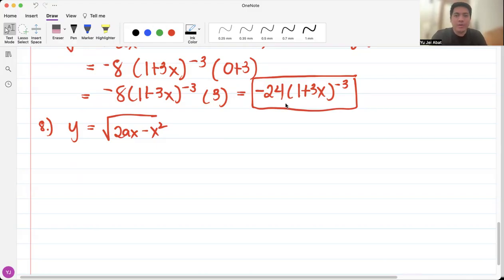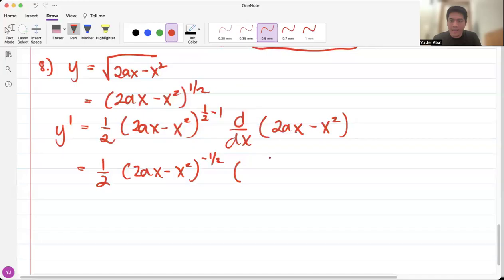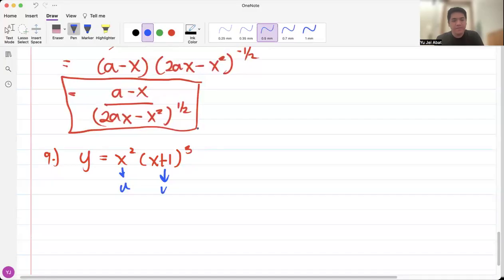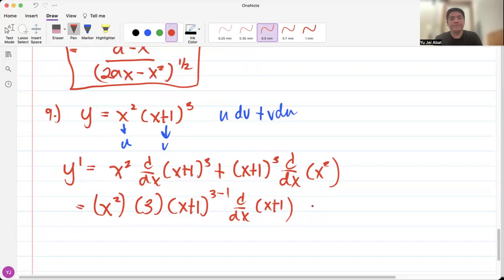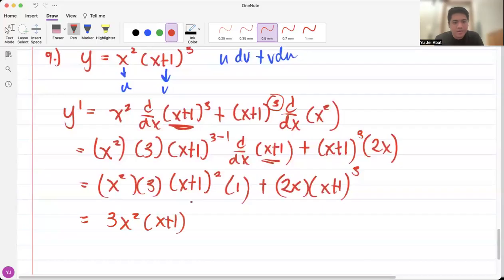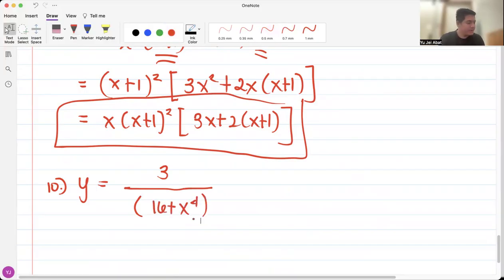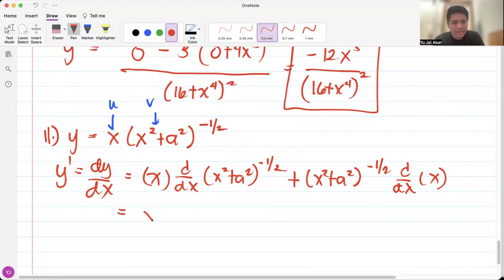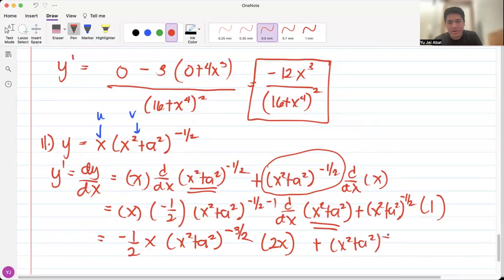EASY Chain Rule practice problems (polynomial) - Part 2 Calculus | Engr. Yu Jei Abat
This video will help you enhance your skills in your differential calculus video especially in chain rule differentiation.